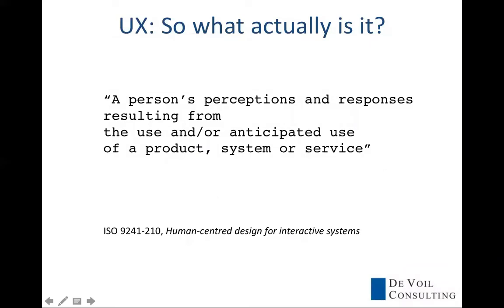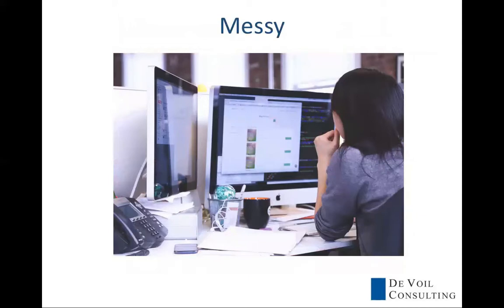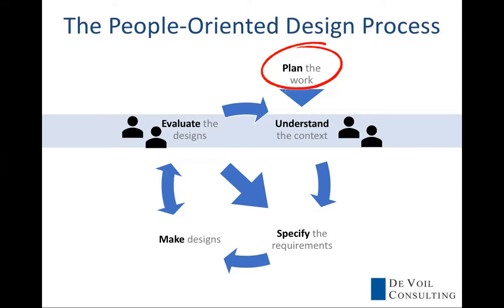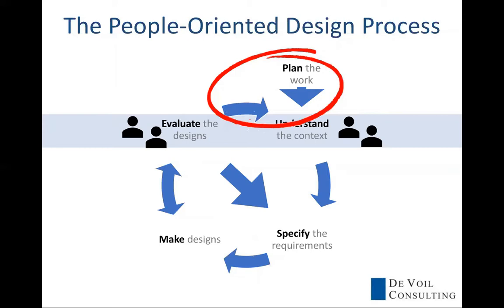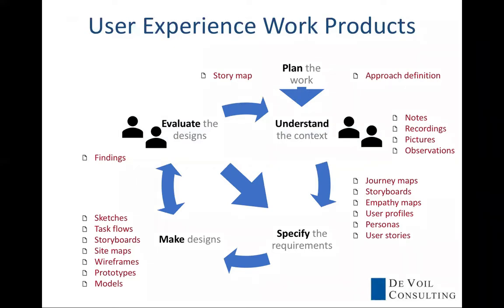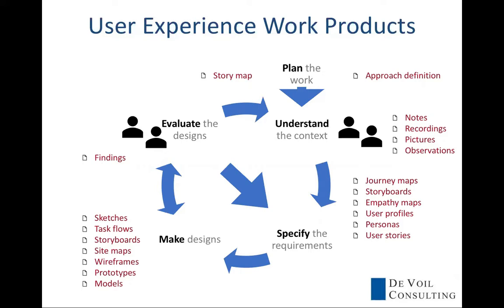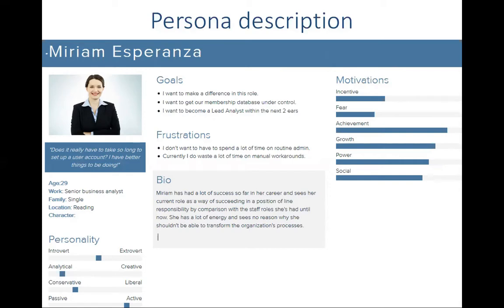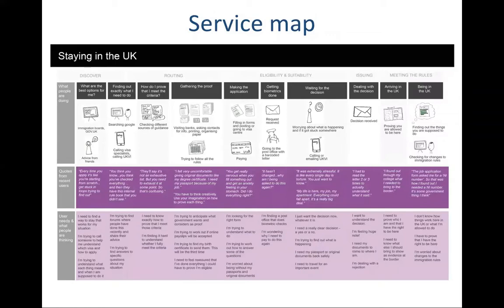User Experience Foundations with Nick de Voil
In this webinar, Nick de Voil of De Voil Consulting discusses the foundations of User Experience (UX), particularly considering why it would be of interest to business analysts (BAs).